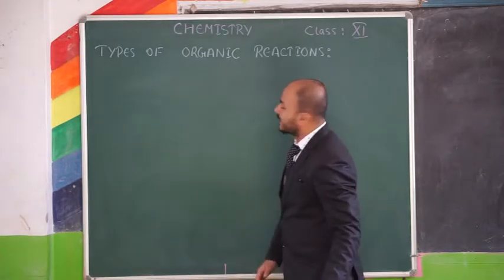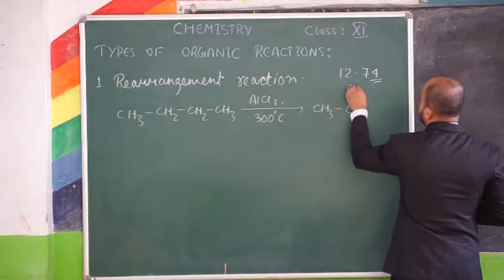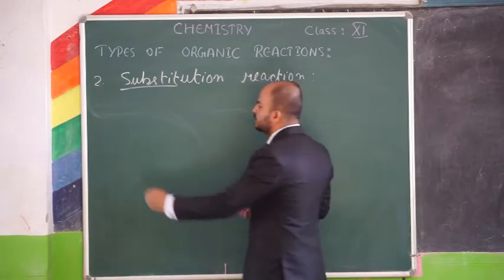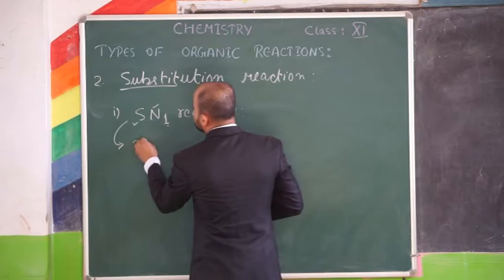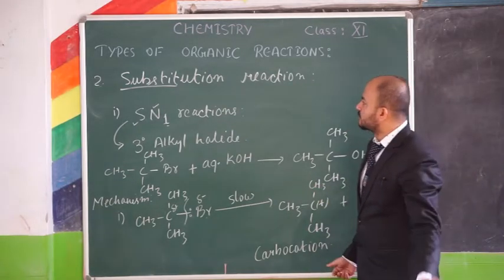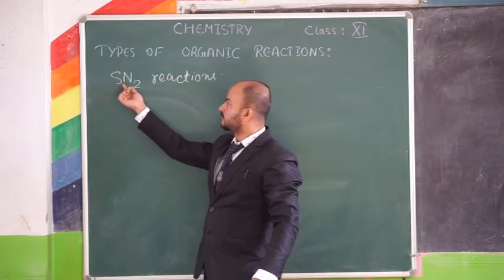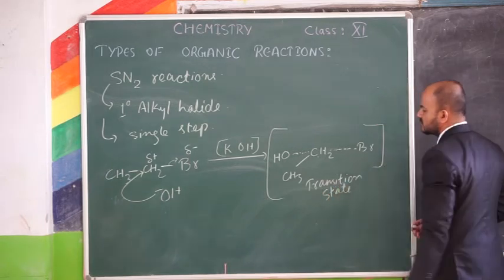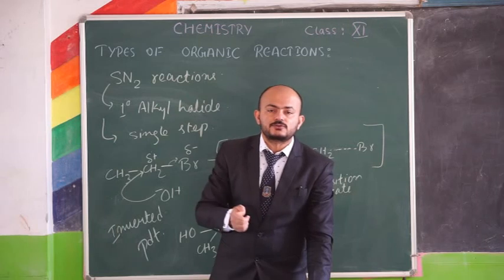Class 11Sci Chemistry Types of Organic Reactions